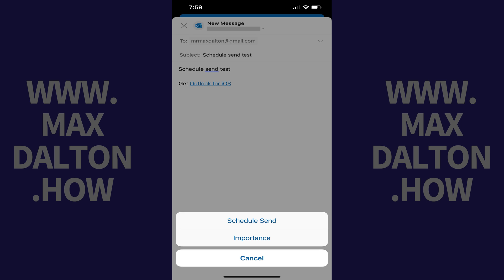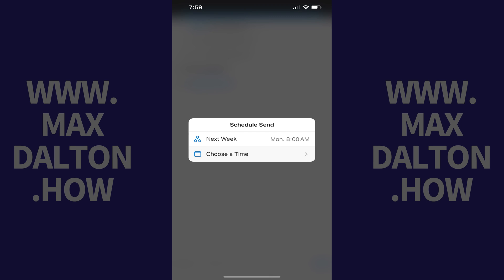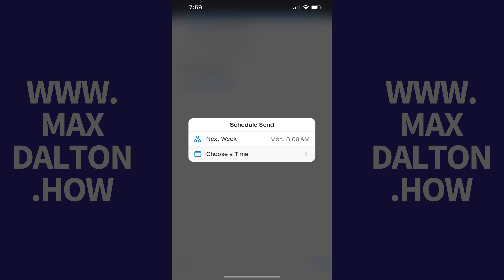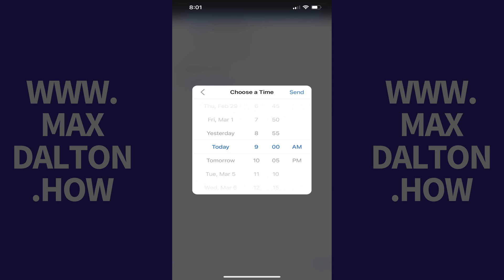How to Schedule to Send an Email from the Microsoft Outlook App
In this video I'll show you how to schedule to send an email from the Microsoft Outlook app.

Timestamps:
Introduction: 0:00
Steps to Schedule to Send an Email from the Microsoft Outlook App: 0:41
Conclusion: 1:38

Video Transcript:
Have you ever wished you could compose an email and have it sent out at a specific time from Microsoft Outlook without having to be at your desk or on your phone to hit the 'send' button? Whether you're planning ahead, working across time zones, or just trying to manage your email workflow more effectively, scheduling emails in the Microsoft Outlook app is a game-changer.

In this video I'll show you how to schedule to send an email right from the Microsoft Outlook app on your mobile device. This feature is perfect for those who want to stay on top of their email game and communicate on their own terms.

Step 1. Open the Microsoft Outlook app, and then tap "New Mail." A new message is displayed.

Step 2. Fill out your email as you normally would. Tap the ellipses in the menu along the bottom of the screen after your email is ready to send. A menu opens.

Step 3. Tap "Schedule Send." A Schedule Send window pops up.

Step 4. Tap "Choose a Time" in this menu. A Choose a Time window opens.

Step 5. Choose the day and time you want your email to be sent from Microsoft Outlook, and then tap "Send." You'll return to your Microsoft Outlook inbox where you'll see a message briefly display letting you know that your email message is scheduled to be sent.

You can see your email you have scheduled to be sent at any time in your email drafts.